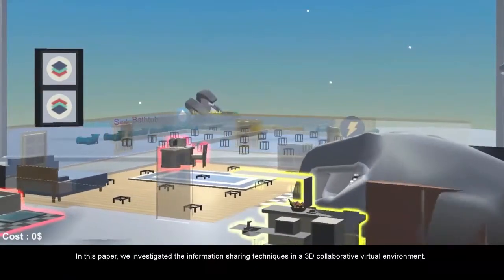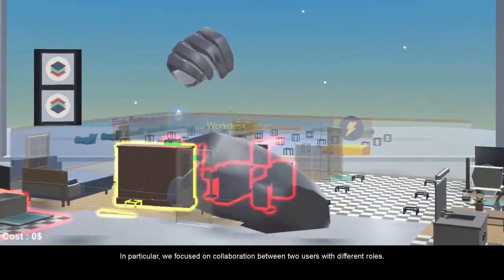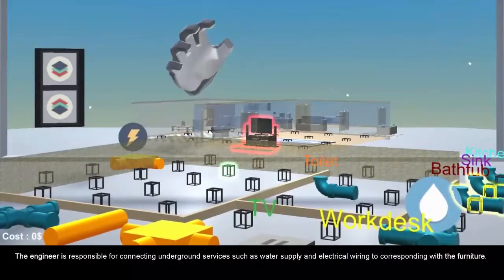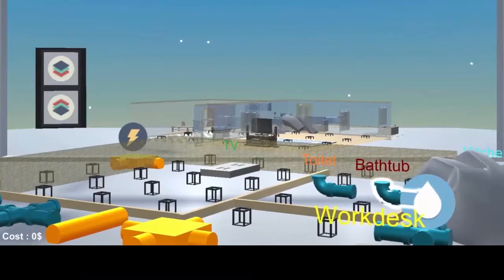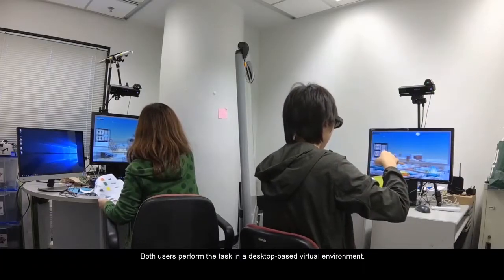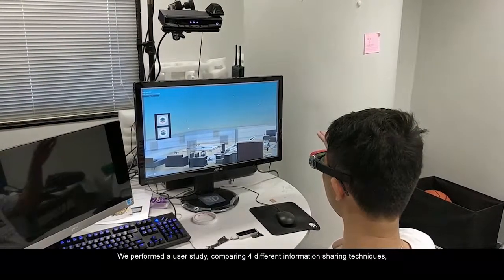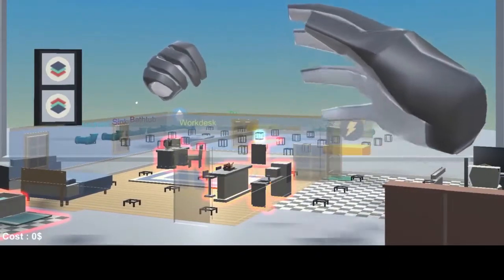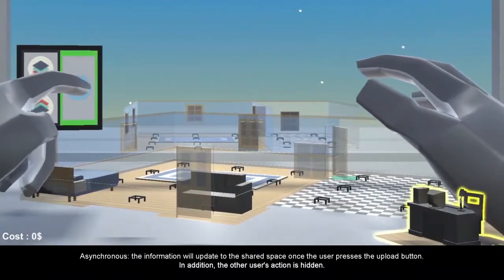Efficient Information Sharing Techniques between Workers of Heterogeneous Tasks in 3D CVE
Santawat Thanyadit, Parinya Punpongsanon, and Ting-Chuen Pong
Proceedings of the ACM on Human-Computer Interaction, Volume 2 Issue CSCW, November 2018 Article No. 172. New York, NY, USA.